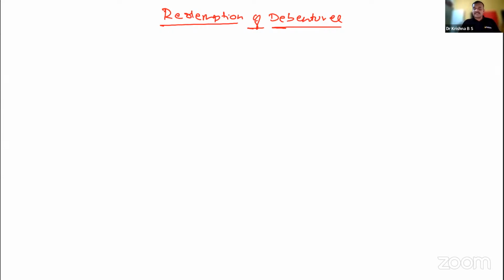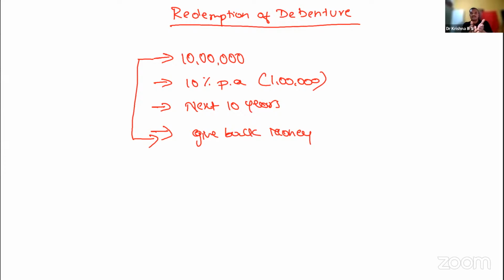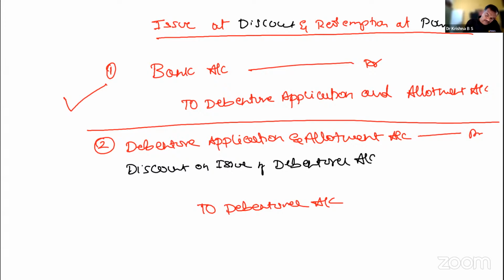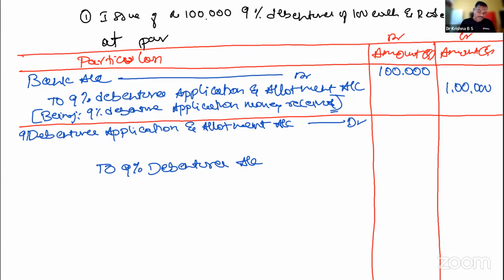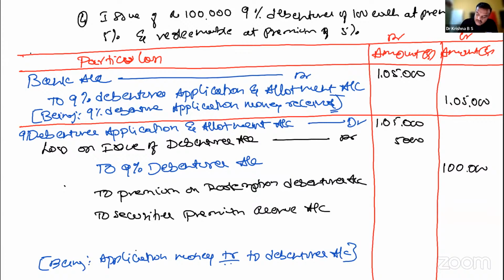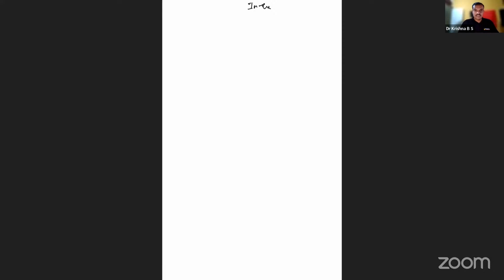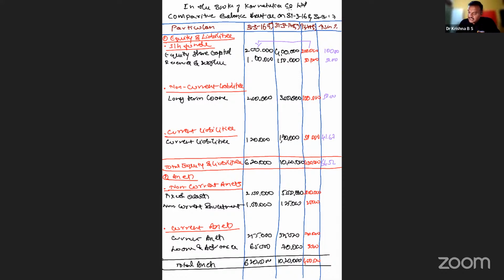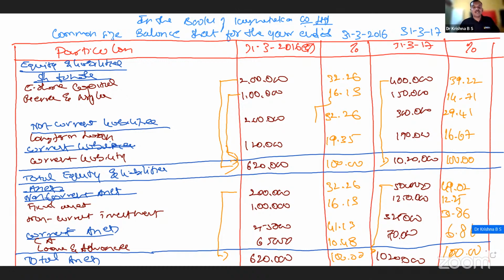Free Online Crash Course for 2nd PUC Commerce - Accountancy - Session 2 | Trisha Classes